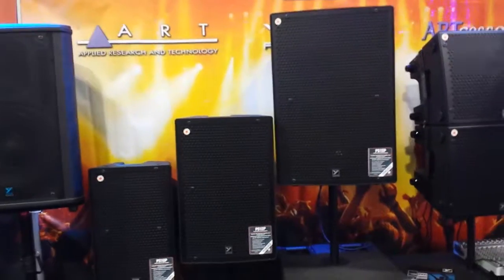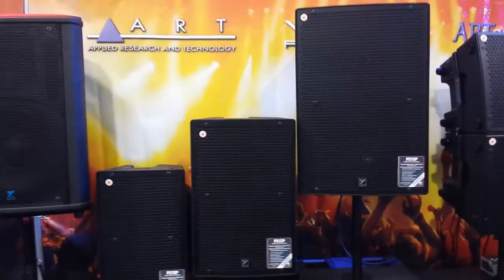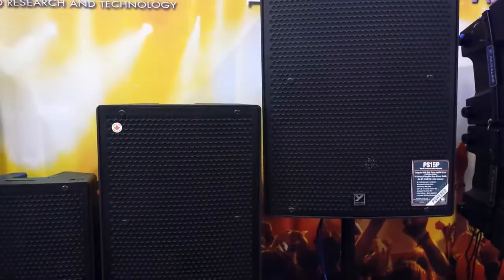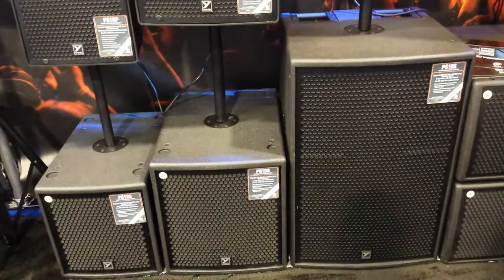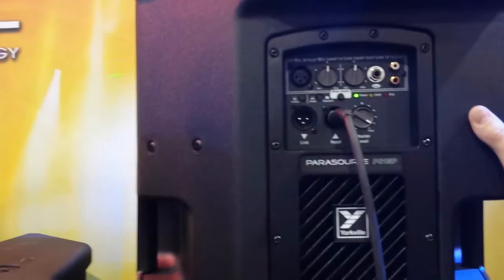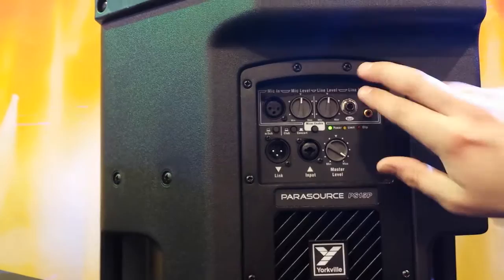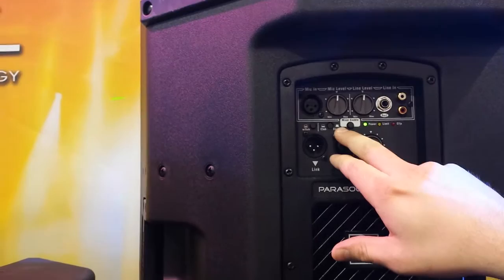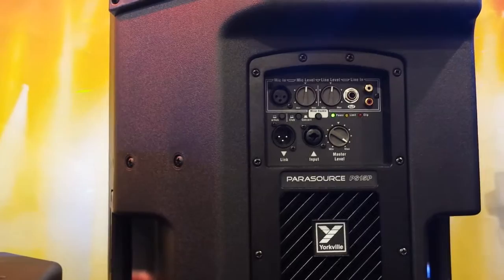Yorkville parasource series speakers new at namm 2014